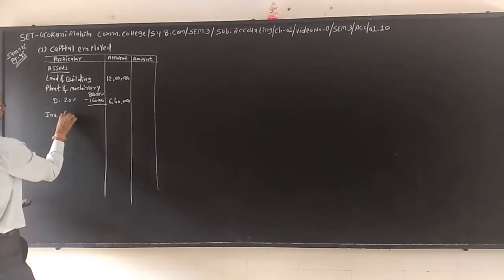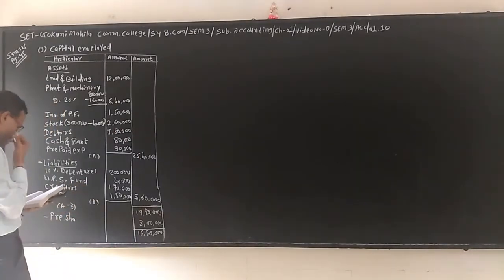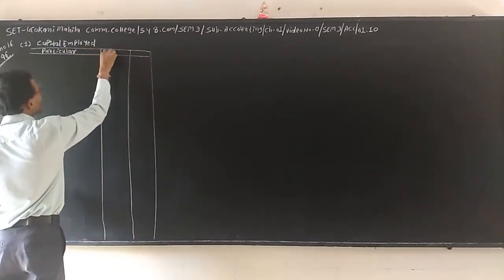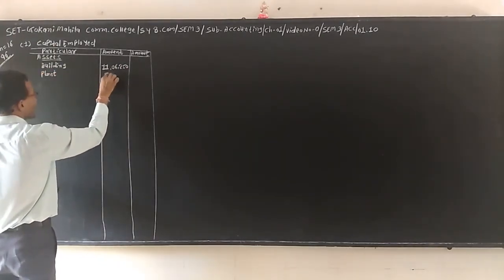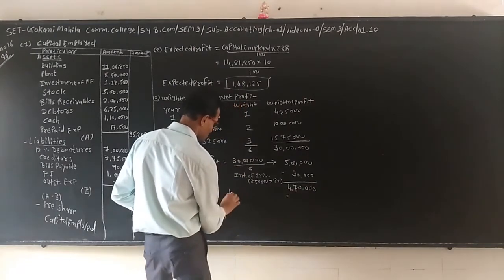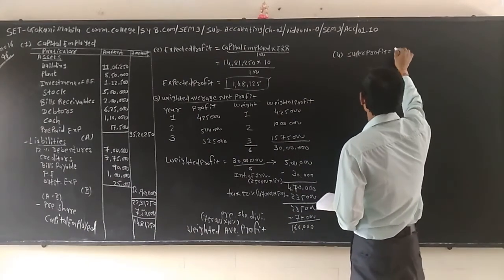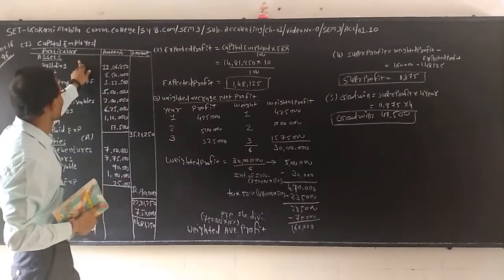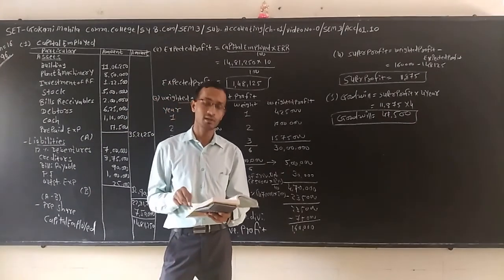SET - O/SEM 3/ACC./01.10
SET - GOKANI MAHILA COMM.COLLEGE - SY BCOM - SEM 3 - SUBJECT - ACCOUNTANCY - CHAPTER - 01.10